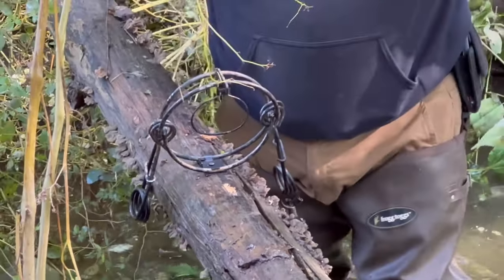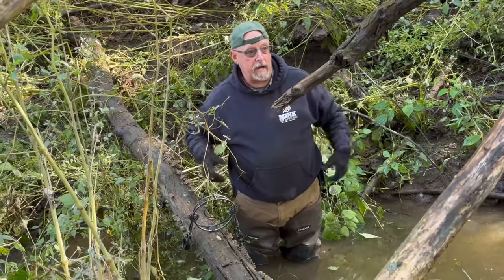Trapping mink with conibares on crossover logs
In this video tucker Faerber who catches a ton of mink out to New York shows us one of his top sets he uses to pile them up. Thank you tucker for sharing your knowledge with us